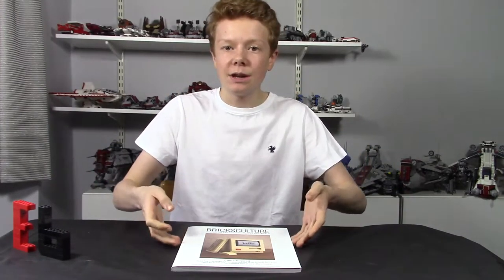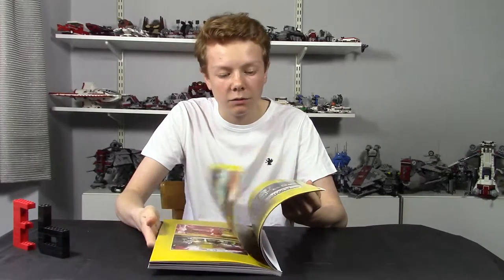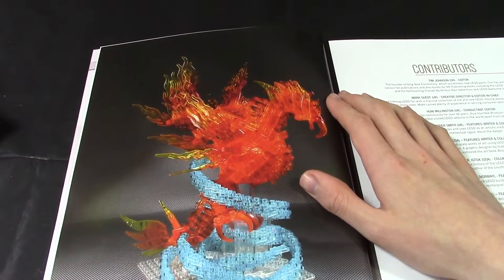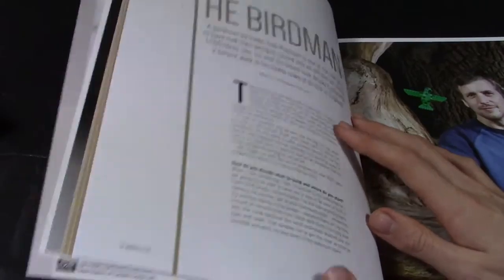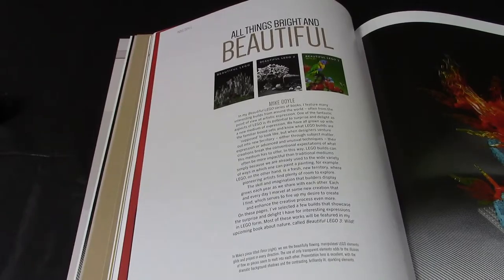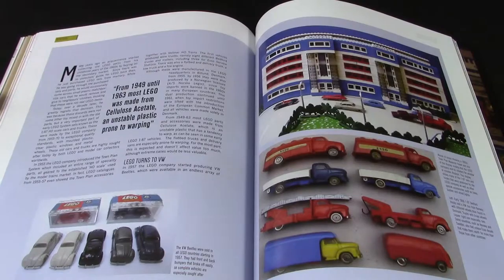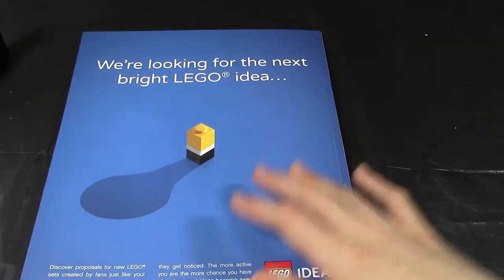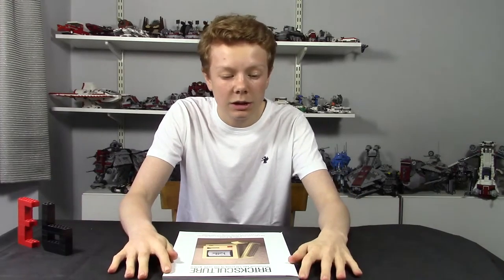BricksCulture Magazine Review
Hey guys! In this video I review a magazine that I picked up at the Great Western Brick Show.